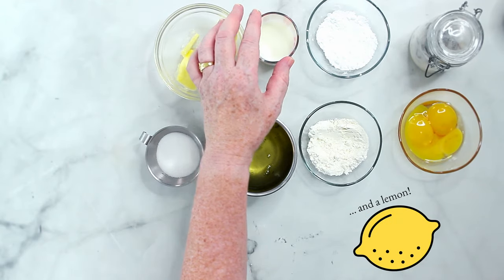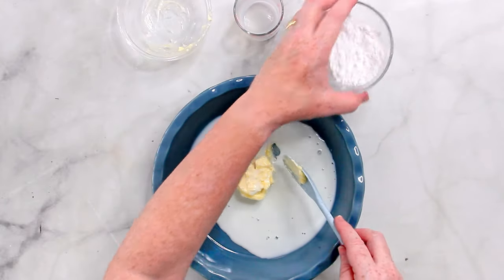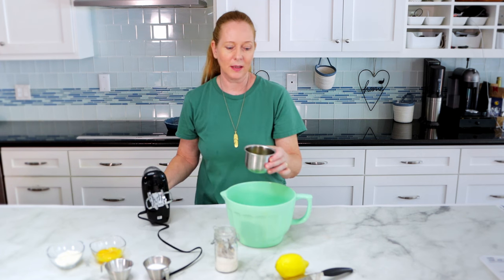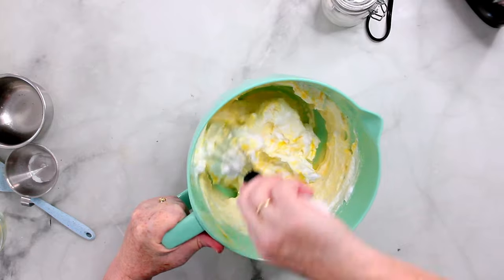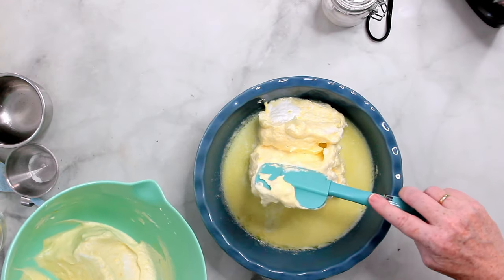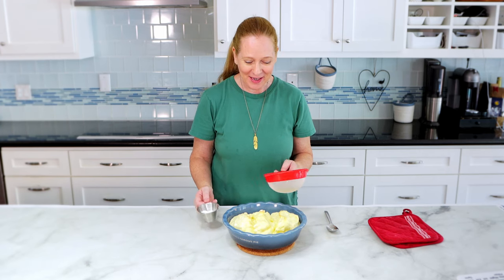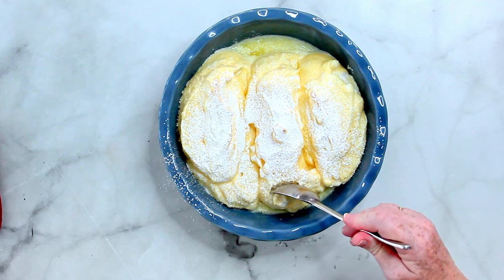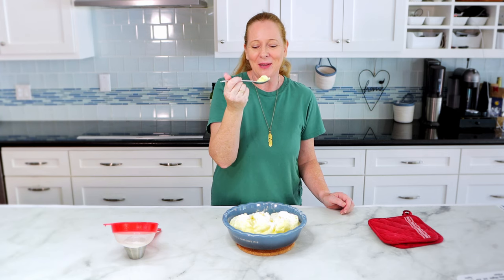How To Make Salzburger Nockerln ✪ MyGerman.Recipes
Recipe Link Below🔽 If you're looking for a fun and easy Austrian recipe to try, look no further! This Salzburger Nockerln recipe is perfect for beginners, and it will have your guests raving about your culinary skills. For this video, I am a bit embarrassed because I did the dishes before filming and water got onto my dress, making it look as if I was wearing dirty clothes. I actually tried everything to remove it in postproduction without success. So annoying! Please just ignore it.